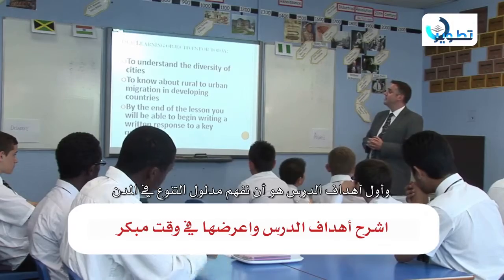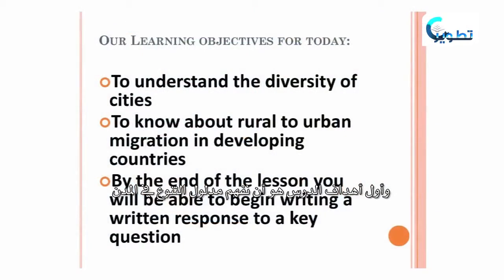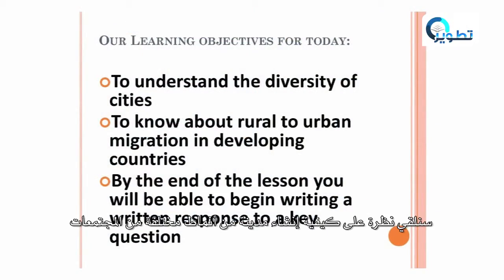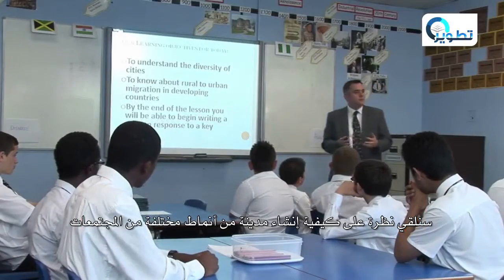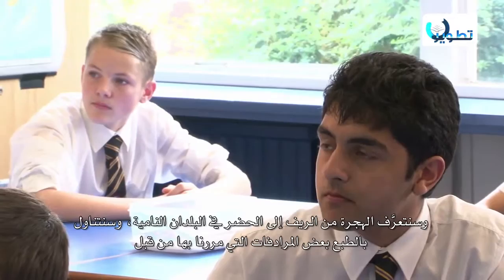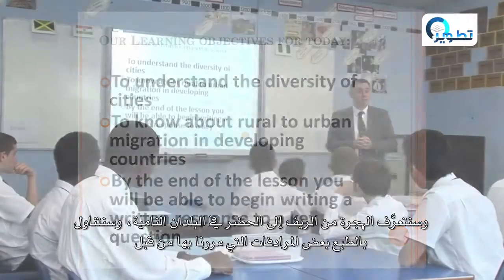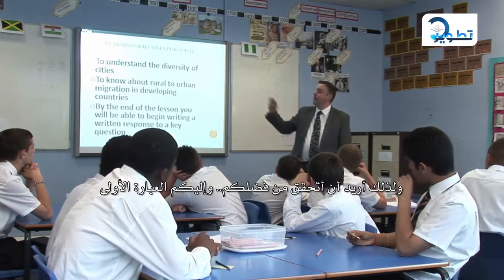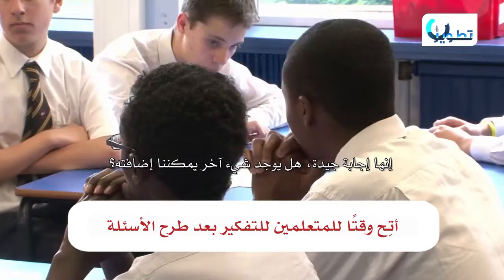أهمية الأهداف 1 HD